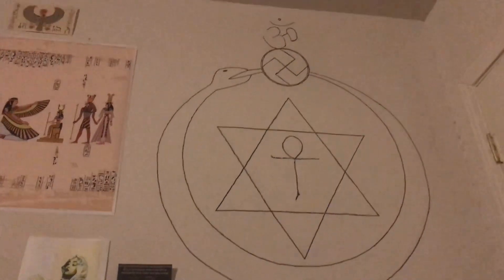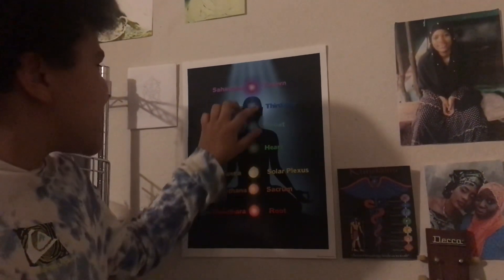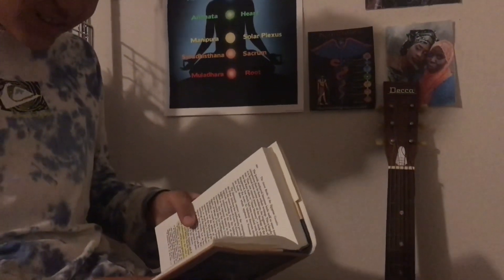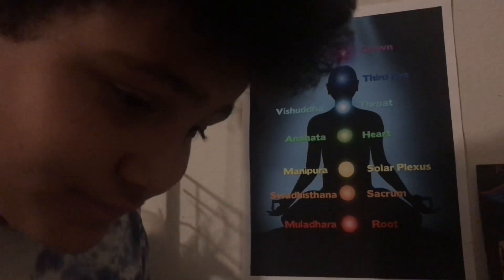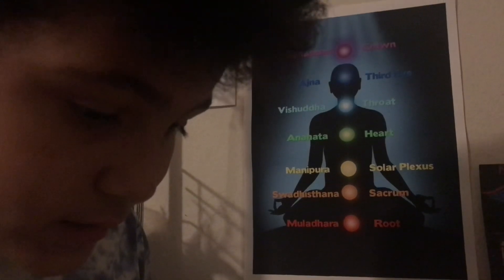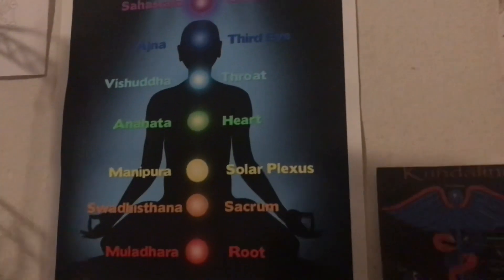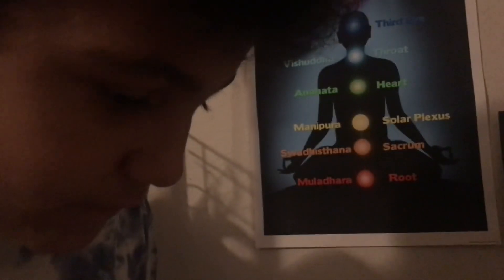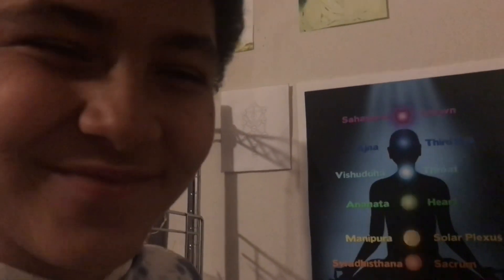THE SECRET BOOKS OF THE EGYPTIAN GNOSTICS, The Serpent